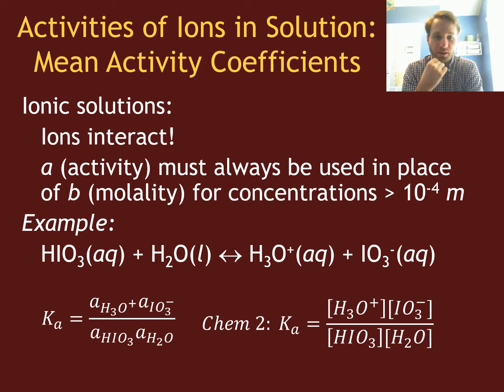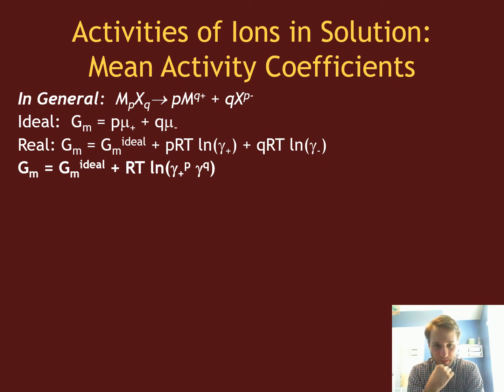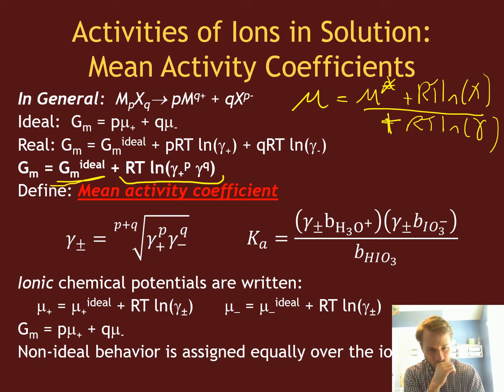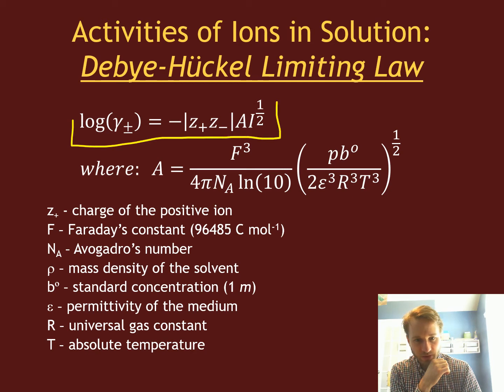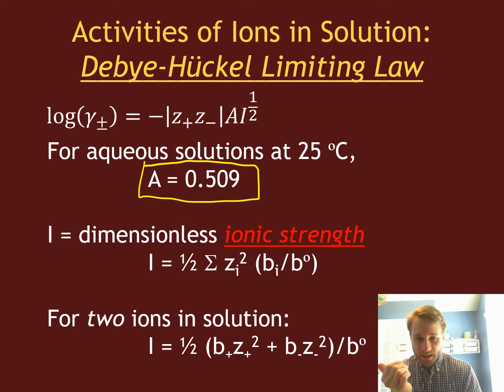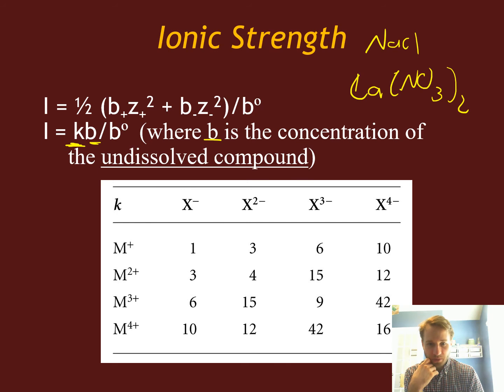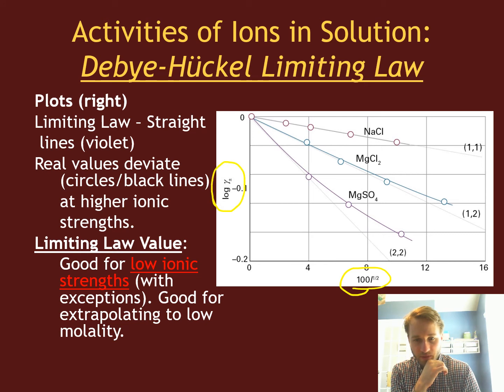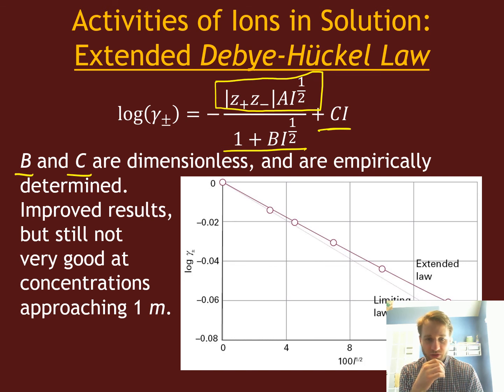CHEM 3330 - Lecture 25 - Activities of Ionic Solutions